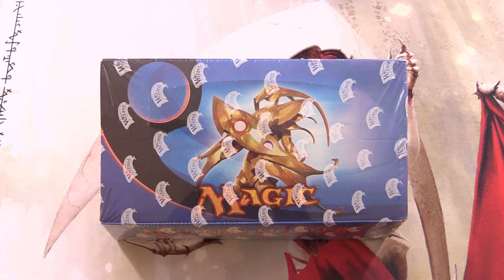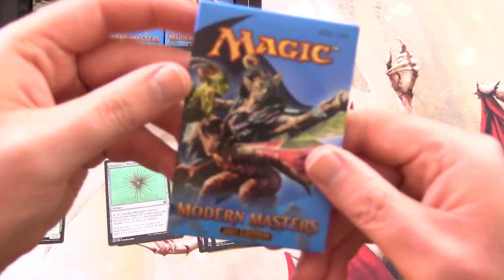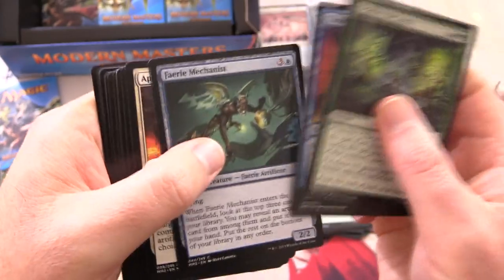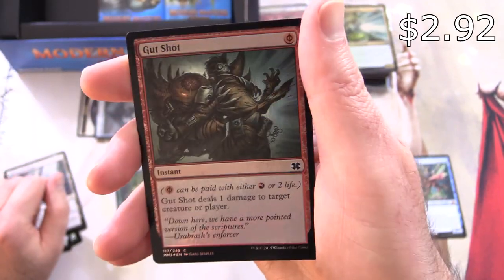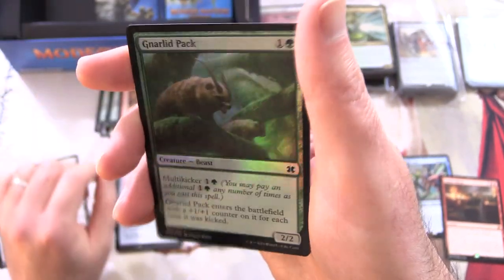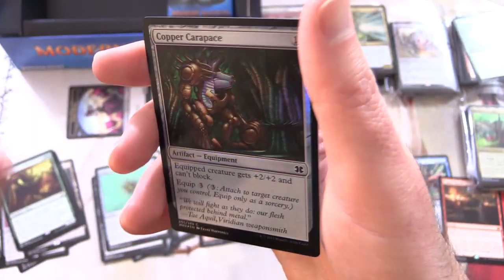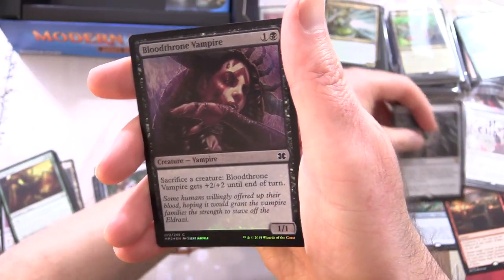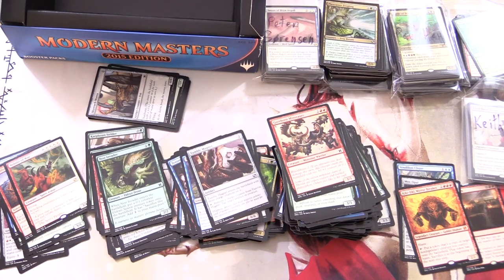Modern Masters 2015 Box Break - INSANE PULL!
Unpacking our first booster box of Modern Masters 2015 Magic: The Gathering cards.